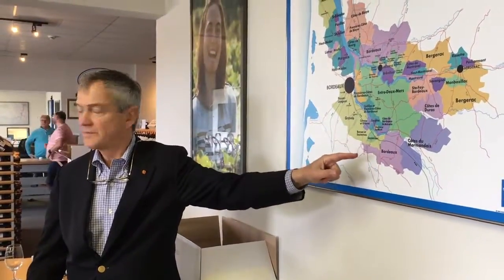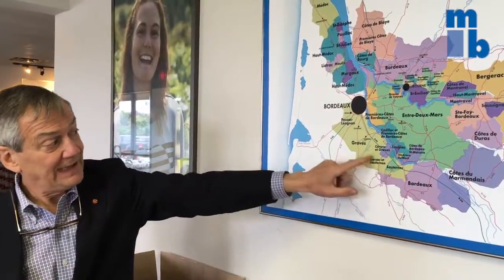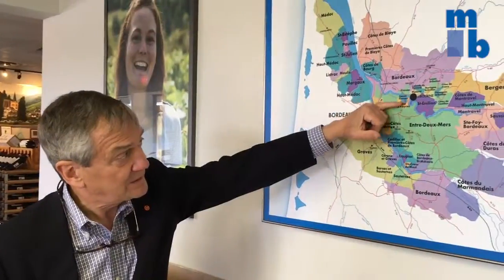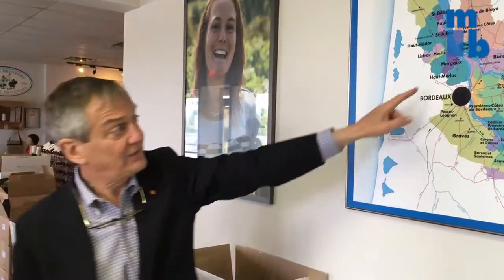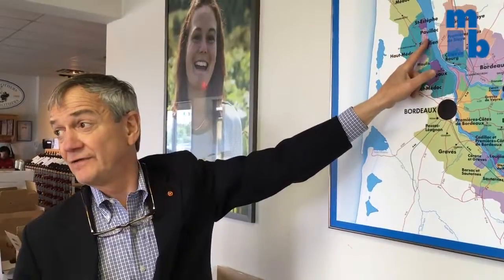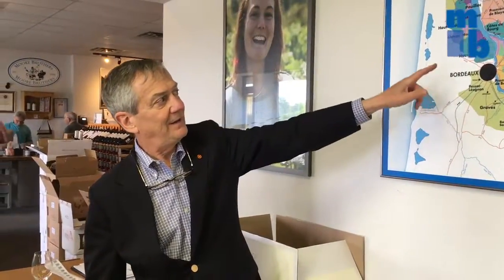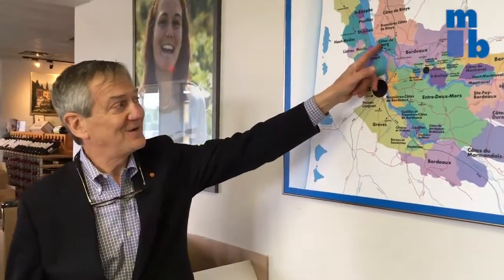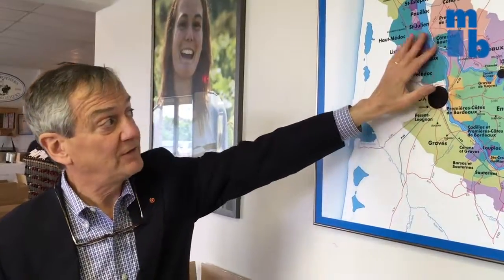Bordeaux the Left and Right Banks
A quick run-through on the geography and geology of Bordeaux's Left and Right Banks